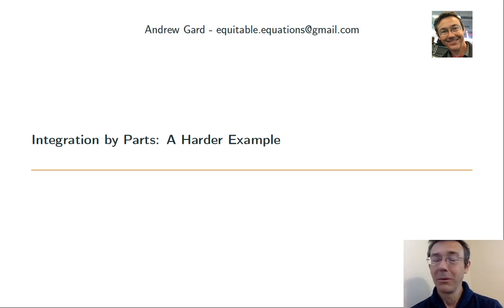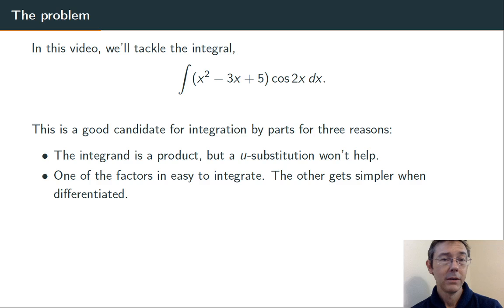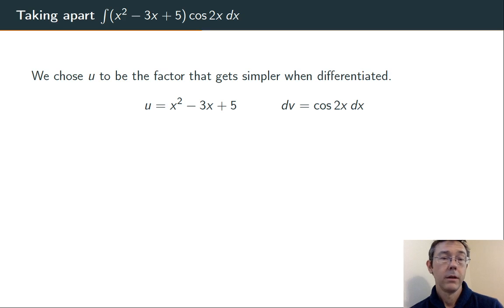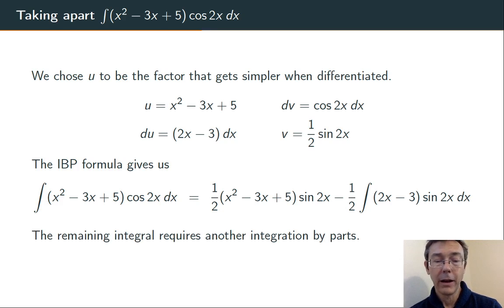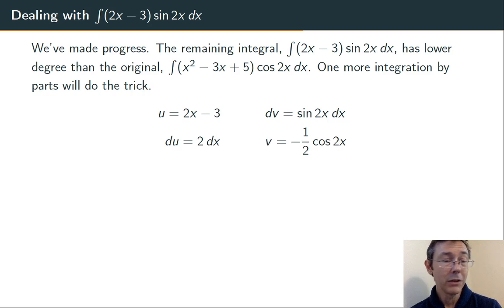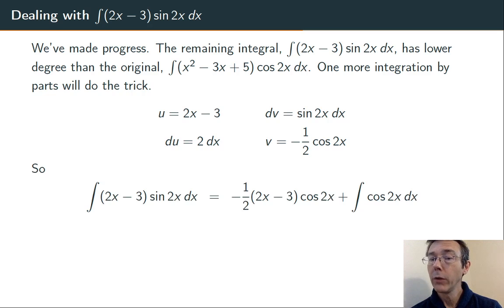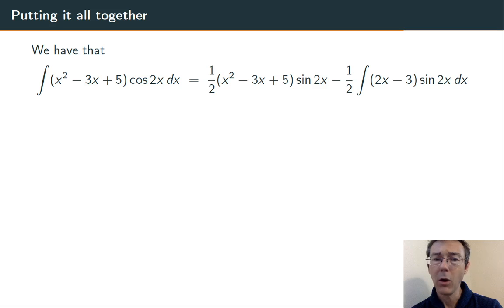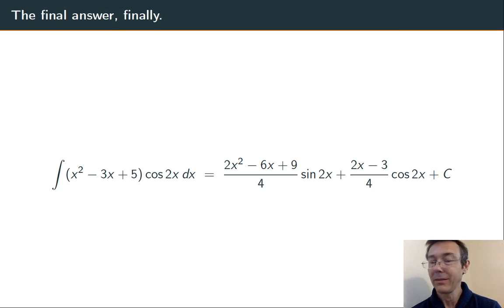Integration by Parts: Harder Example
We look at a problem that requires us to integrate by parts two separate times. No big deal!